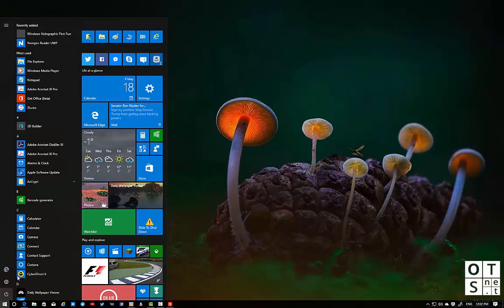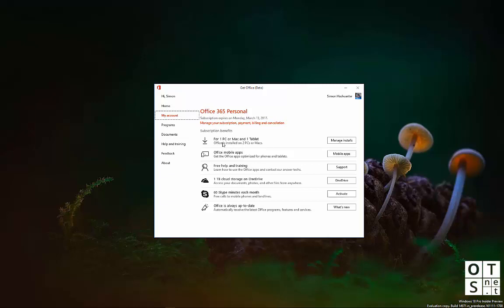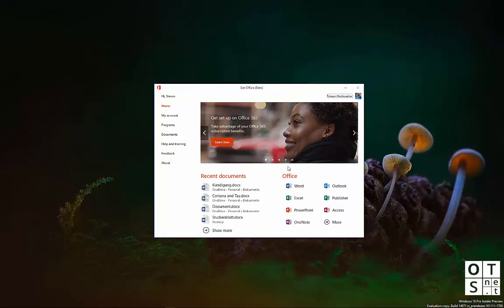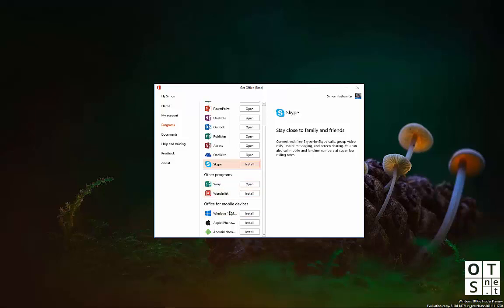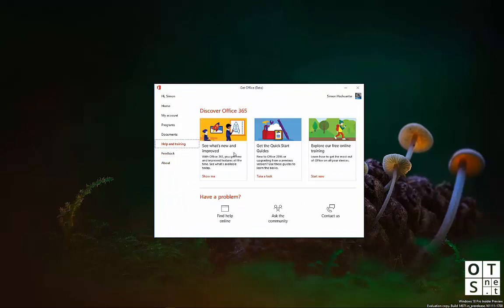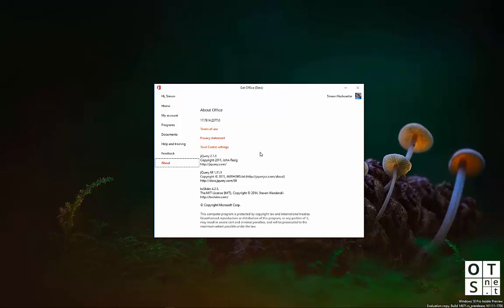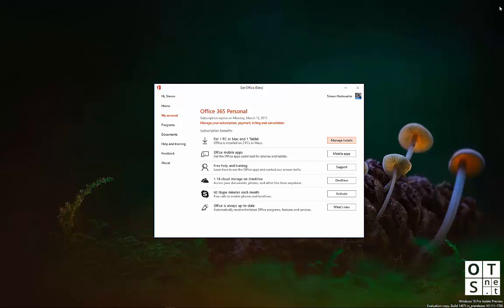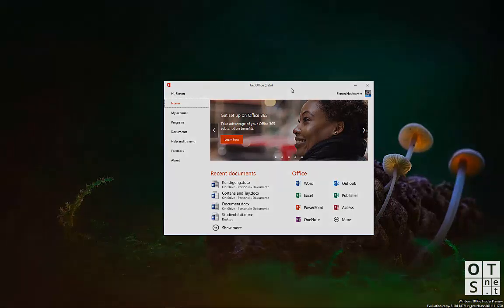Windows 10 Mobile build 14971: Get Office (Beta) Hands On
In this video we are having a look at the new Get Office (Beta) app which Microsoft has rolled out to Windows Insiders on the Fast Ring together with Windows 10 Insider Preview Build 14971.